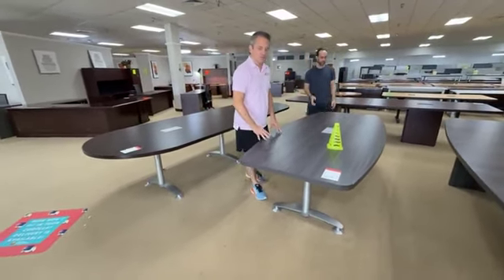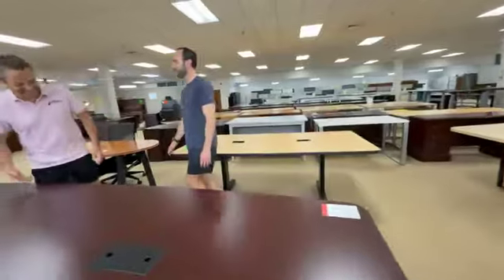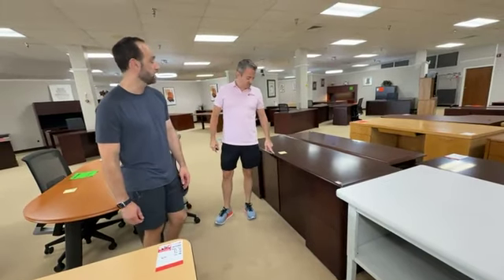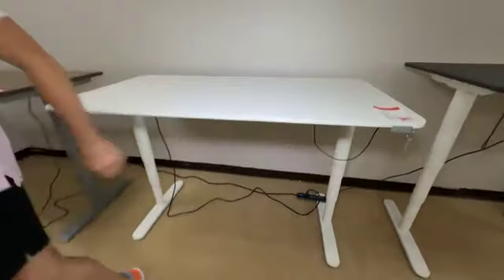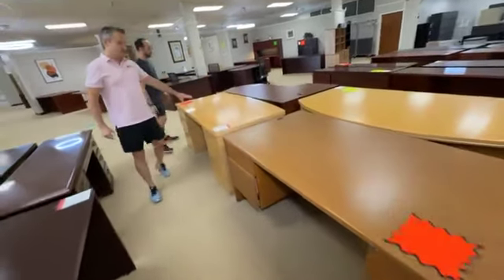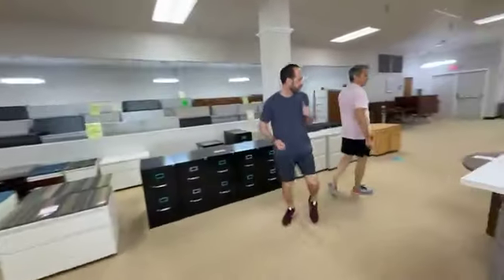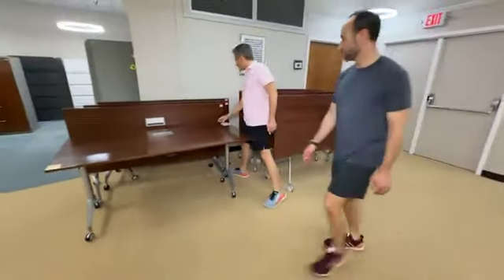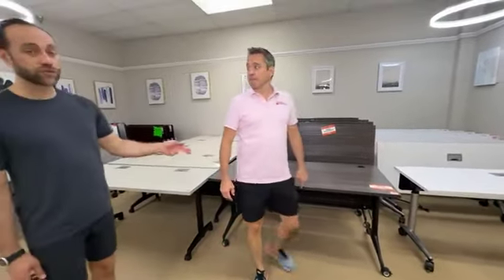06/13/2025 Office Furniture Liquidations Live Video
Price drops on Ikea desks, Hon, Steelcase and more!

Sign up for text deals!